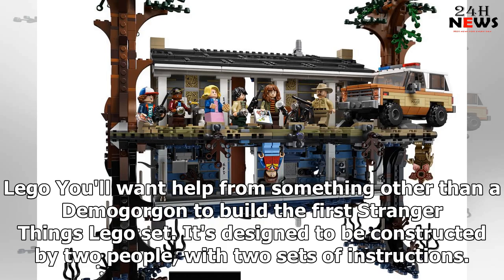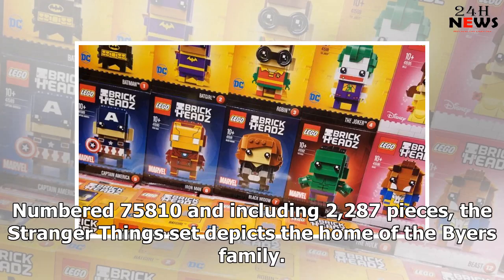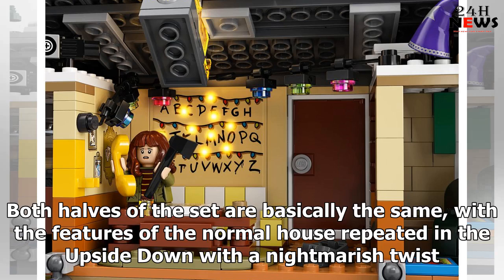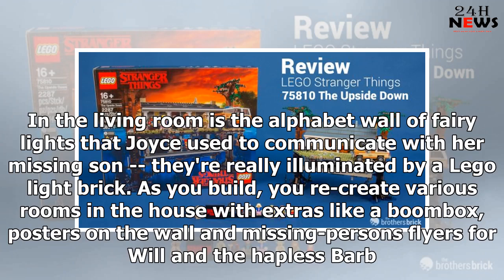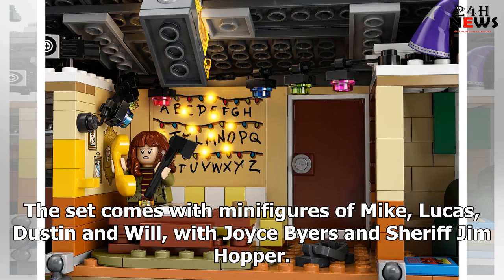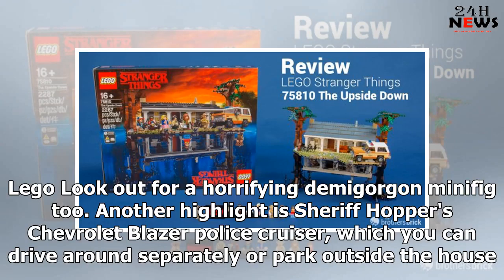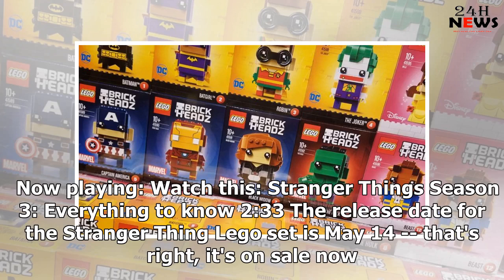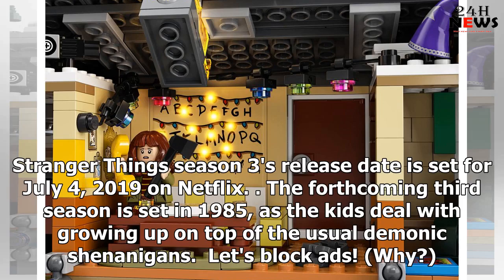Stranger Things Lego set unboxing takes us to the Upside Down | 24h News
Lego You'll want help from something other than a Demogorgon to build the first Stranger Things Lego...